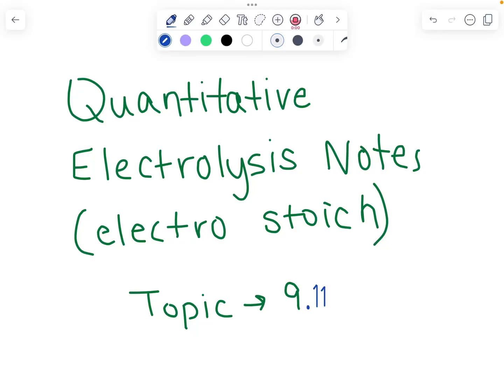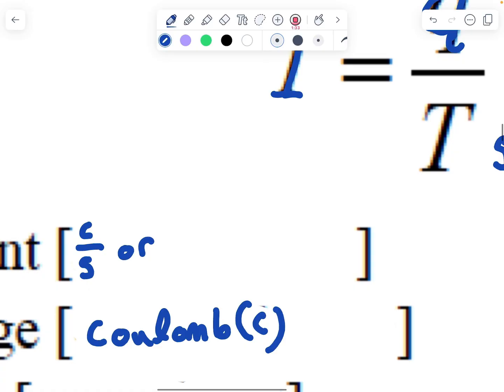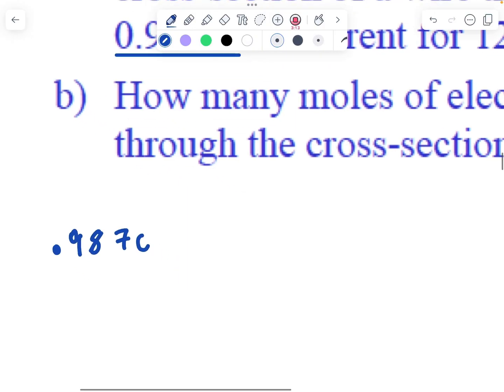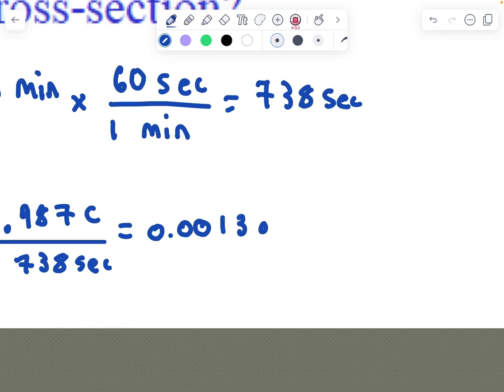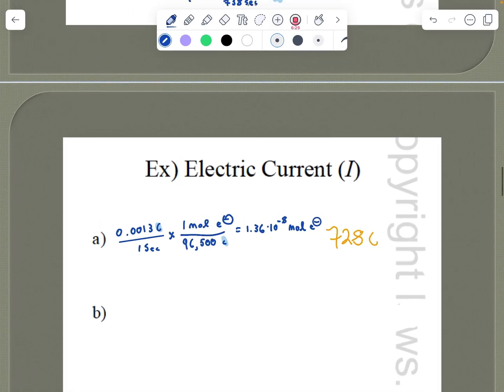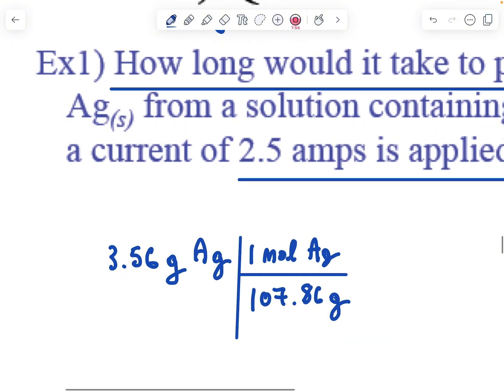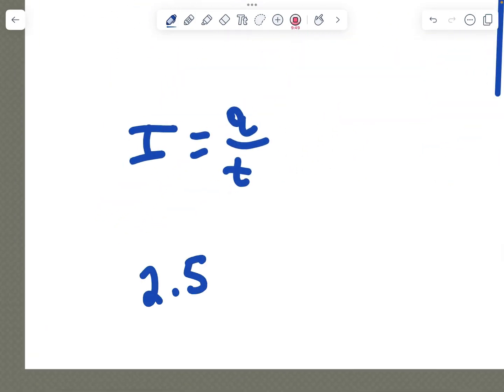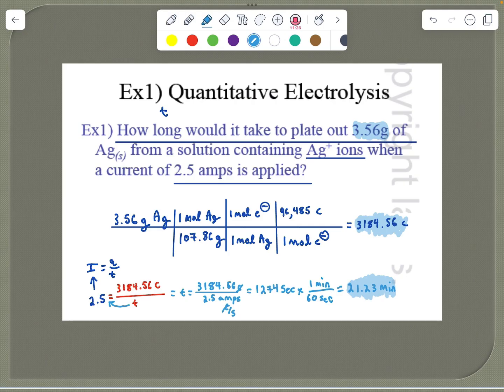Unit 9, Topic 11! (Applying Faraday's Constant and Electrochemical Conversions)